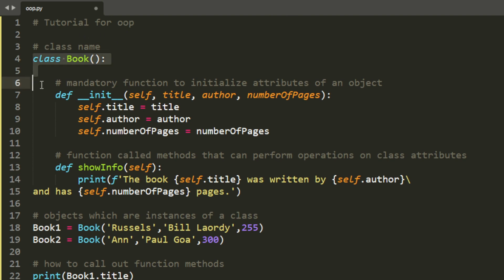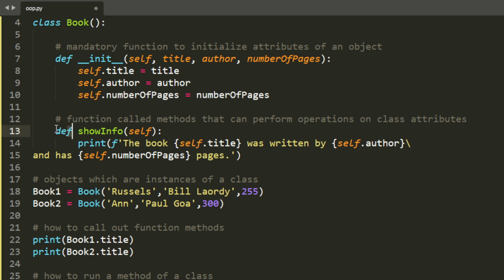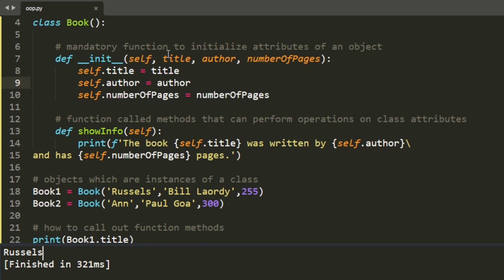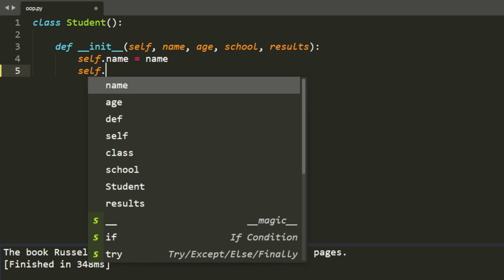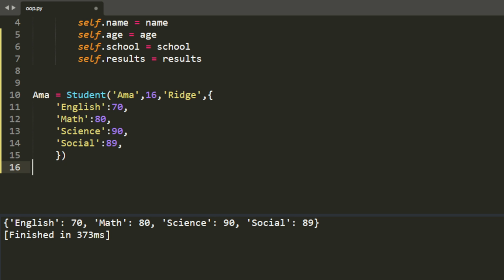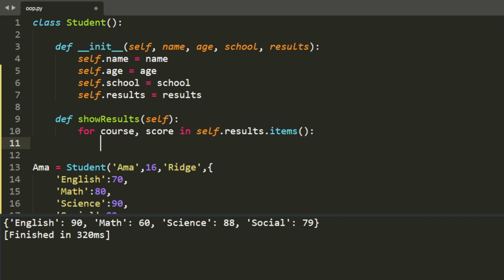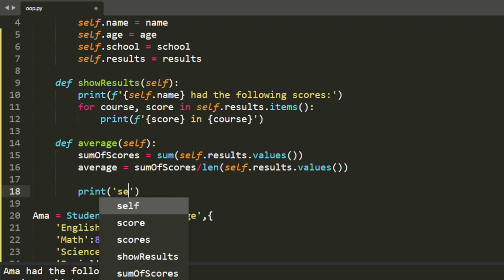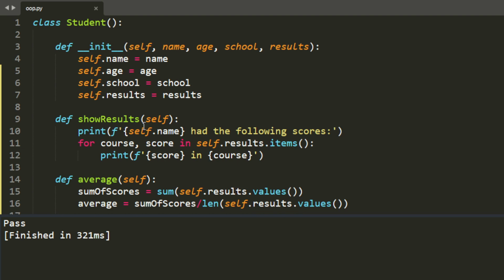Mastering Object-Oriented Programming: Unveiling the Power of Classes and Inheritance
Welcome to our exciting deep dive into the world of Object-Oriented Programming (OOP), where we unlock the secrets behind classes and inheritance. In this educational YouTube video, we demystify the fundamentals of OOP, specifically focusing on two crucial concepts that form the backbone of this programming paradigm.

Join us as we embark on a comprehensive journey into the inner workings of classes and inheritance. We'll explore the concept of classes, which serve as the blueprint for creating objects and defining their properties and behaviors. Through clear explanations and practical examples, you'll gain a solid understanding of how classes enable code reusability, encapsulation, and organization.

Moving forward, we'll dive into the fascinating world of inheritance, a powerful mechanism that allows classes to inherit properties and behaviors from other classes. Discover how inheritance fosters code reuse, enhances modularity, and promotes the creation of specialized classes known as subclasses or derived classes. Through real-world scenarios, we'll showcase how inheritance can simplify complex code structures and streamline your development process.

Throughout the video, we ensure a beginner-friendly approach, breaking down complex concepts into digestible chunks that are easy to understand. Whether you're a programming novice or looking to refresh your knowledge, this video is tailored to cater to learners of all levels.

So, grab your favorite coding IDE, sit back, and immerse yourself in this captivating exploration of classes and inheritance in OOP. With our in-depth explanations and hands-on examples, you'll be equipped with the essential knowledge to unlock the full potential of object-oriented programming and take your coding skills to new heights.

Don't miss out on this opportunity to level up your programming game. Let's code together and embark on a transformative learning experience!